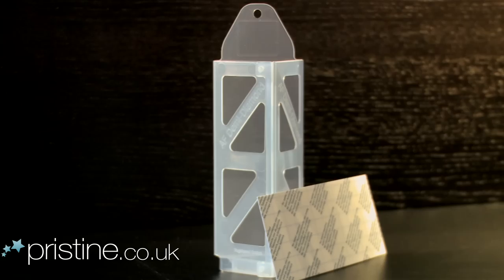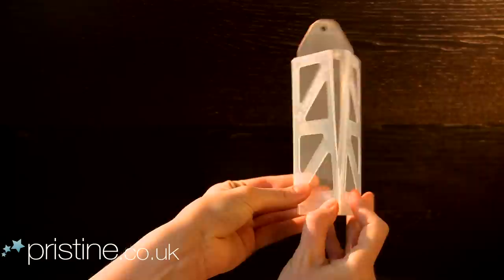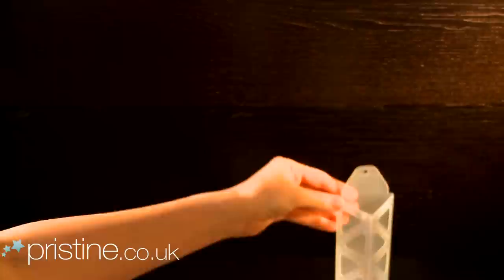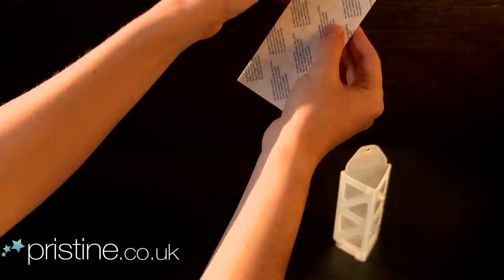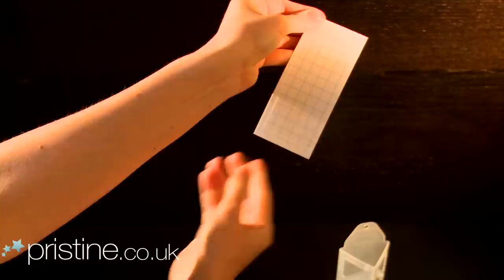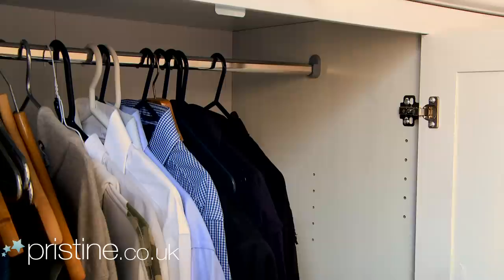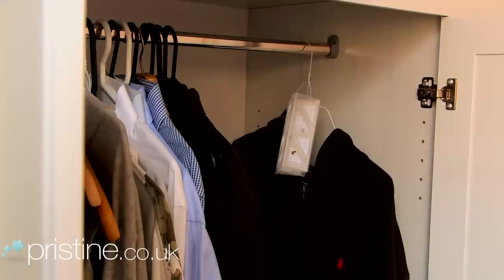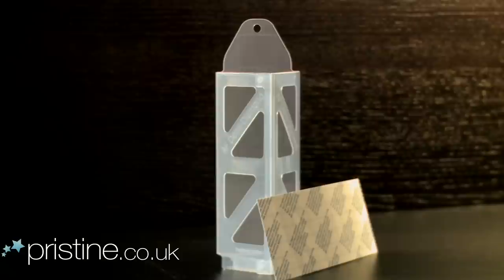Moth Traps from Pristine.co.uk - How to get rid of moths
A guide from pristine.co.uk on how to use moth traps to get rid of moths